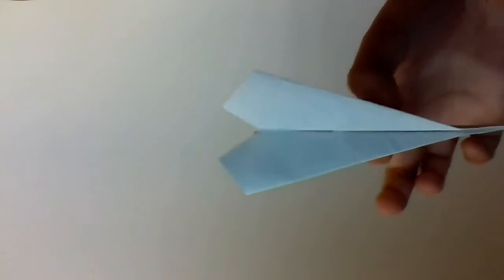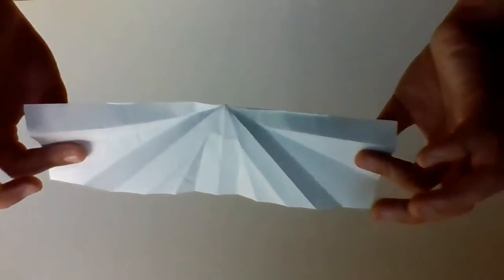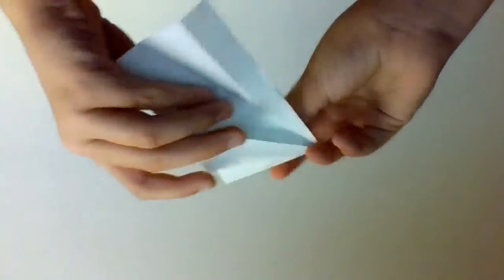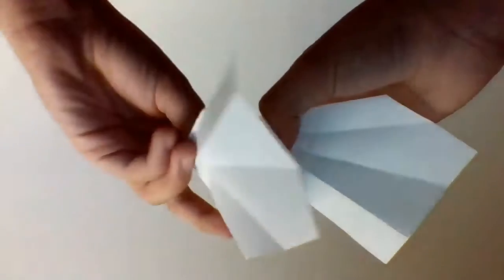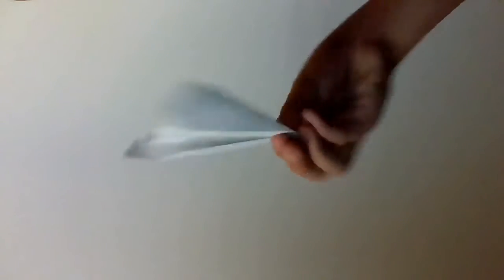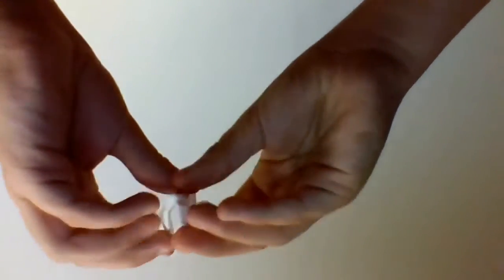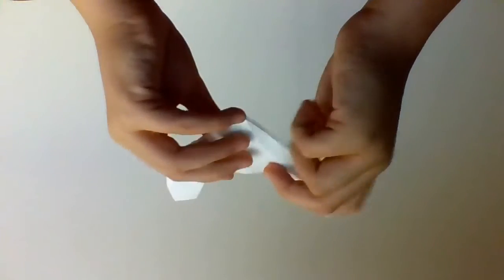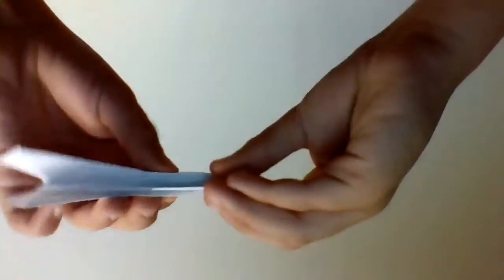How To Make An Epic Paper Airplane!